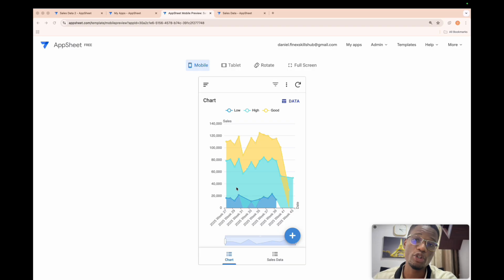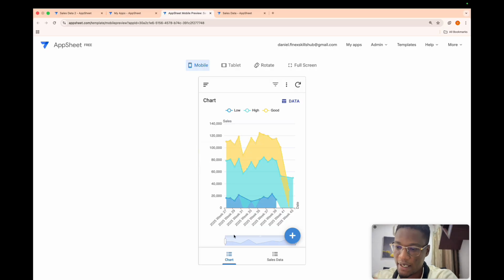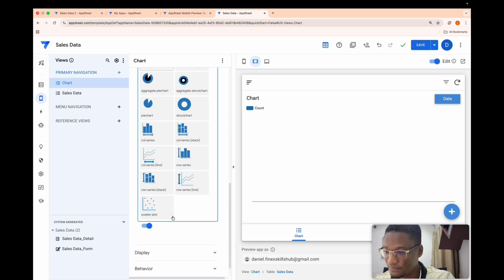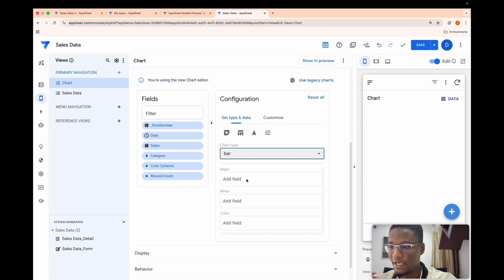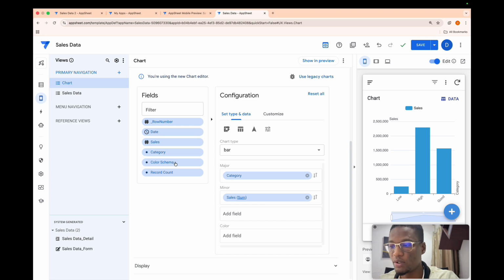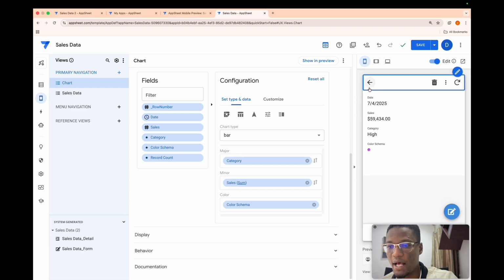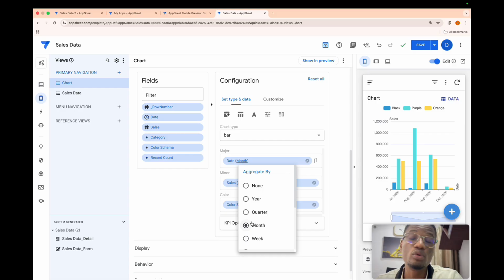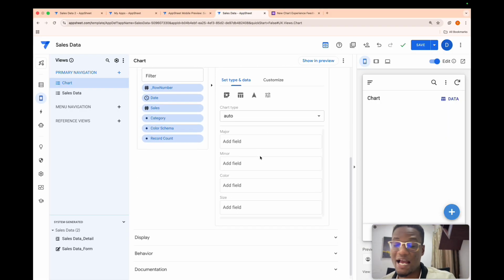Meet the New AppSheet Chart Editor! 🔥 What’s New, What’s Missing & How to Give Feedback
AppSheet has finally given the Chart Editor a brand new look — and it’s a huge step forward! 🎉

In this video, I’ll walk you through the new AppSheet Chart Editor, showing:
✨ What’s new and why it’s better than the old version
⚙️ What still needs improvement
💬 How you can send your feedback directly to the AppSheet team

Even though it’s still in development since its first announcement in 2021, this new editor shows great promise — and your feedback can help shape its final version!

If you love building data dashboards in AppSheet, this video is for you!